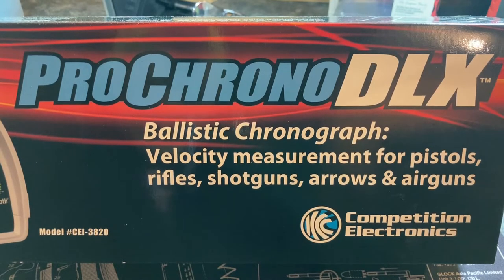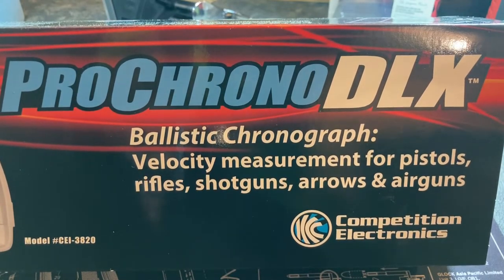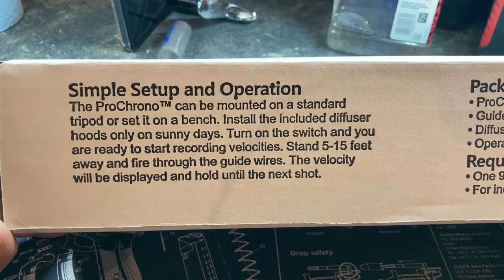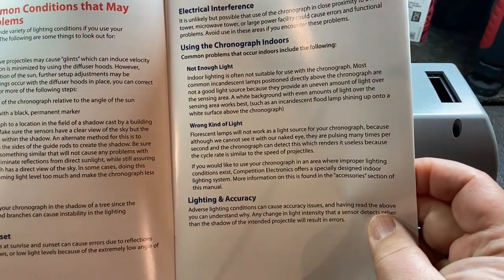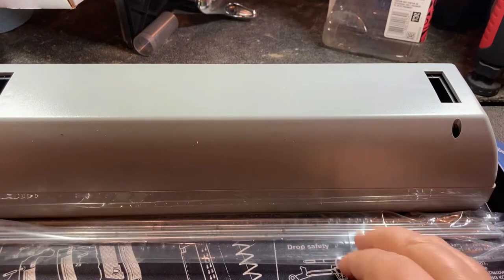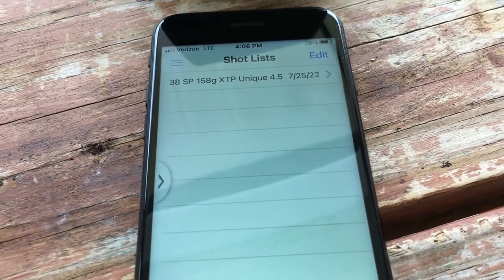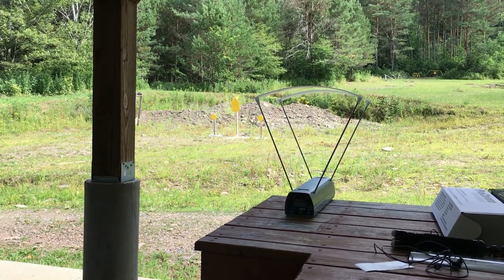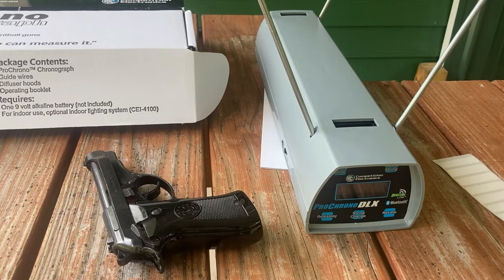Competition Electronics ProChrono DLX Chronograph Gear Review, Unboxing, Set Up & Use, ft Beretta 81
Using my Beretta 81 32 ACP I put together a review on the ProChrono DLX.  I bought it to replace my old Caldwell.  In this video we unbox it, show how to use it, shoot a bit through it and then wrap it up.  You'll be seeing it again in future videos.